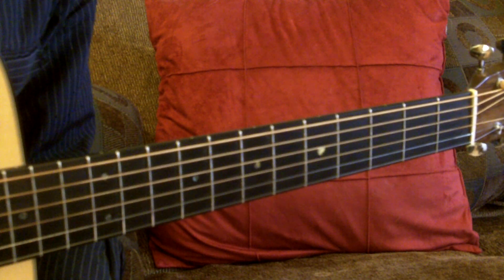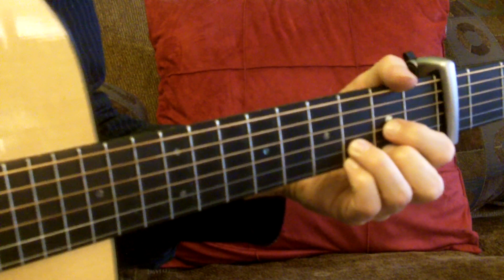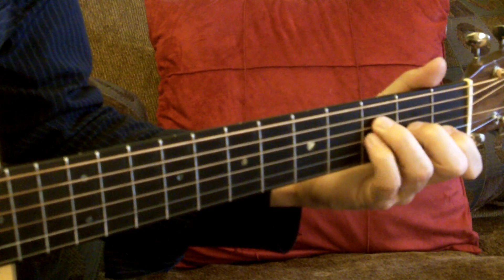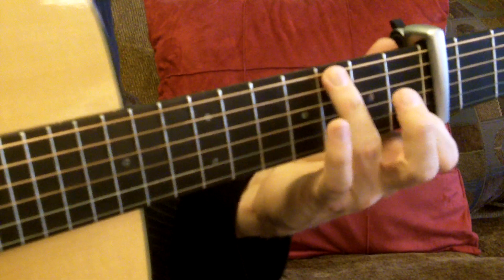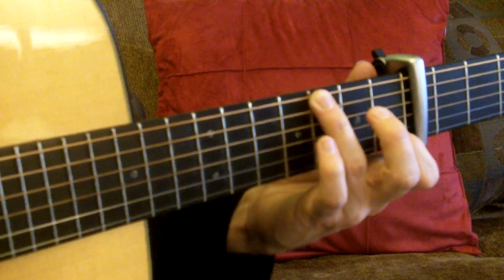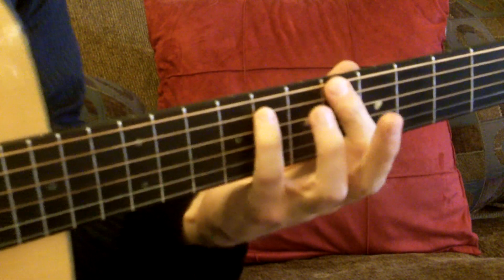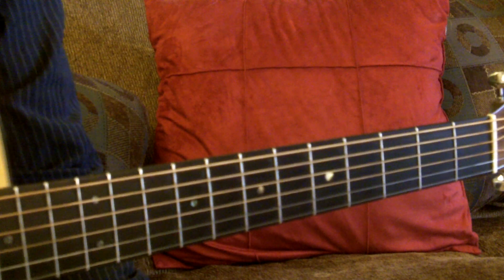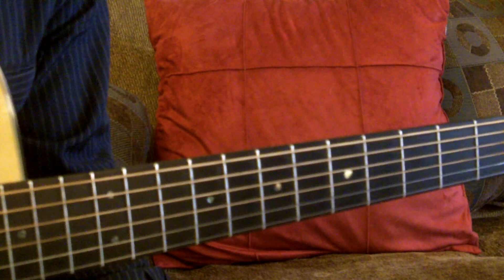HOW TO PLAY "FREE FALLIN" BY TOM PETTY (PART 2)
*(This video covers ALL of the Rhythm Guitar Parts for the song 'Free Fallin' by Tom Petty. This Tune offers a great way to learn how to play guitar parts that are complimentary to each other.)

**Welcome to the JamesScottGuitar YouTube Channel**

There are LOADS of Videos covering all kinds of Genres and Topics. Here are a few of the Playlists to choose from down below.

Look around, Explore and Have Fun !

AND. LIKE my Videos ! It helps out A LOT !!!

Be well !!!
-james scott